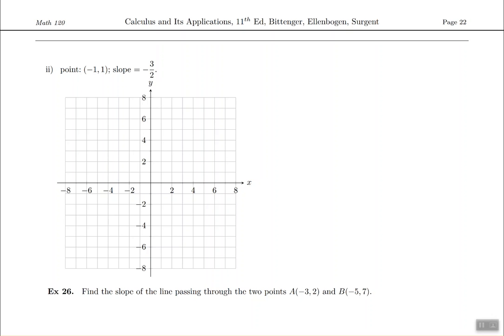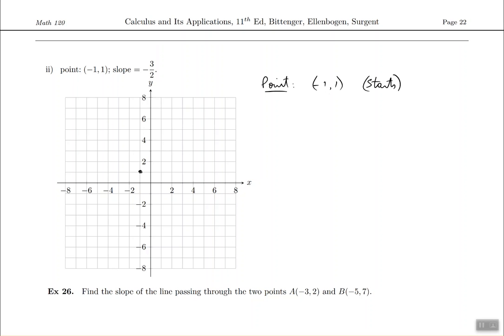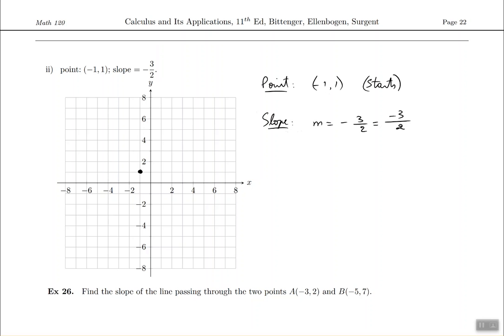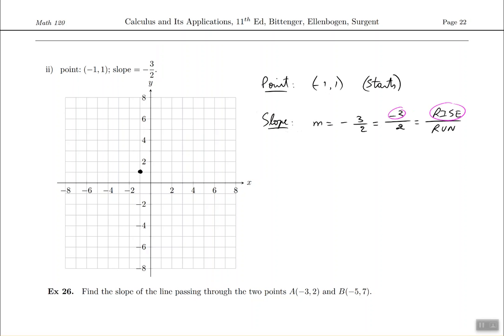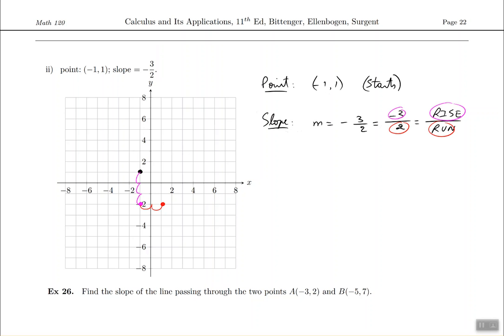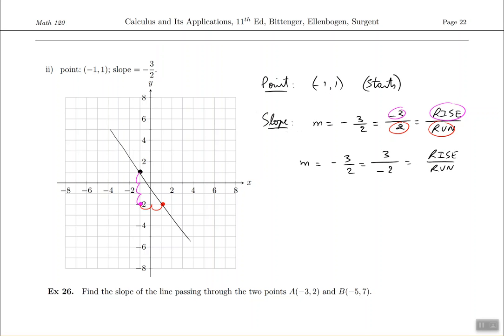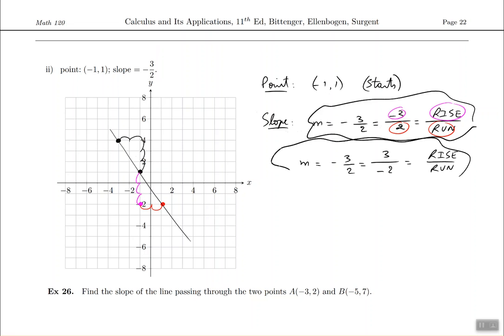Math 120 section 0 ex 25 pt 2